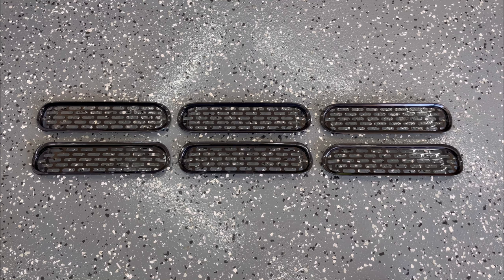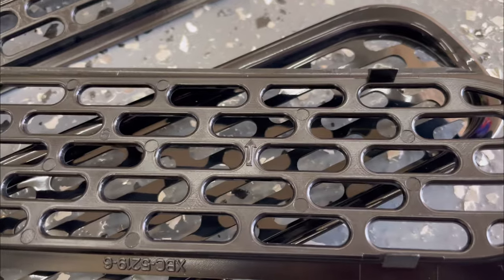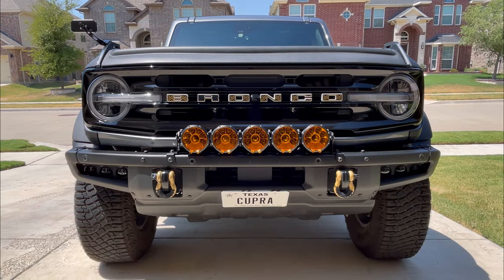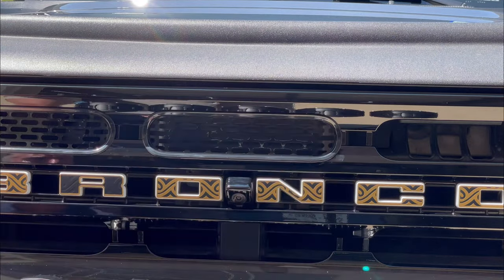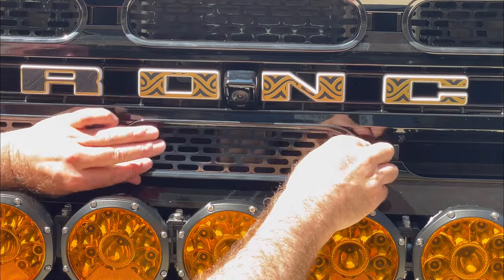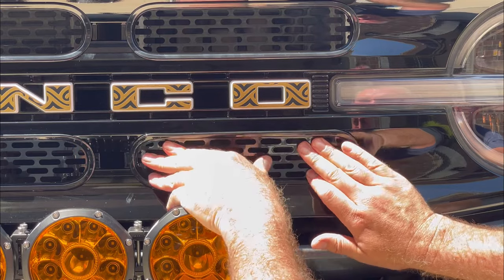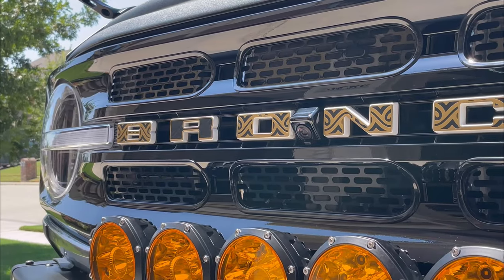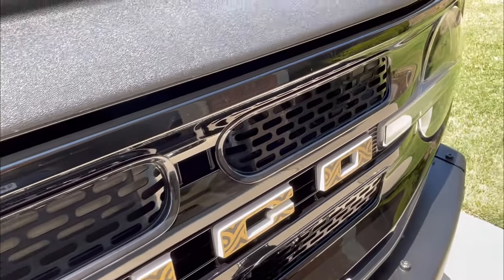How to Install Gloss Black Outer Banks Grille Inserts - 2021+ Ford Bronco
In this video I decided to grab this product off of Amazon to check them out and see if it's worth YOUR money when it comes to adding products to your Bronco.

These Gloss Black Grille Inserts for the Outer Banks Bronco are a really neat addition that make a world of difference to the grille of your Bronco. Not even 5 mins to install, they simply snap into place and are locked in solid!

If you’re interested in purchasing this product, you can find it here:

RT-TCZ Gloss Black Grille Inserts

Chapters:

0:00 - Intro
0:15 - Product Overview
0:33 - Product Installation
1:08 - Demonstration of the Product
1:35 - Outro/Final Thoughts
1:51 - More Product Videos

Hope this video was helpful in your decision making process, or helped you install these Gloss Black Grille/Grill Inserts for the 2021+ Ford Bronco Outer Banks.

Outer Banks gloss black grill insert installation on the full size Ford Bronco.